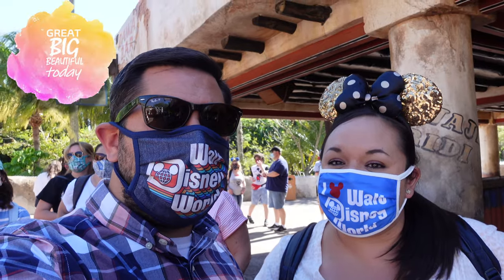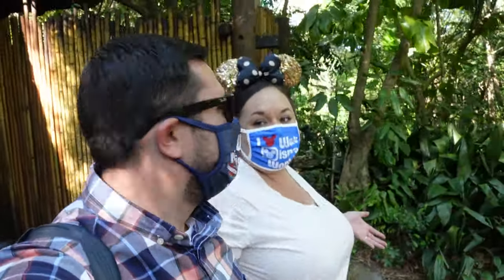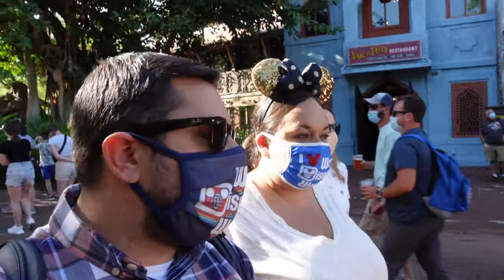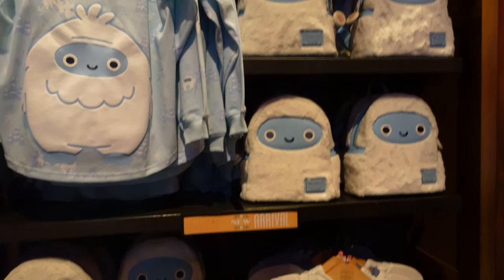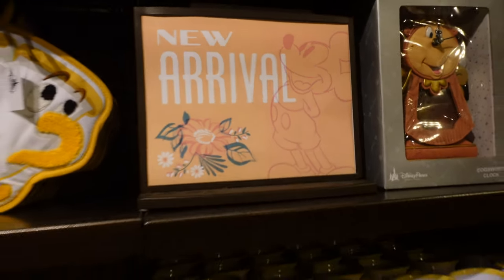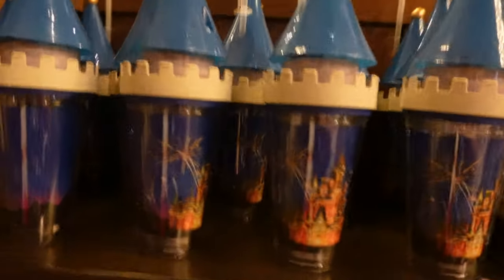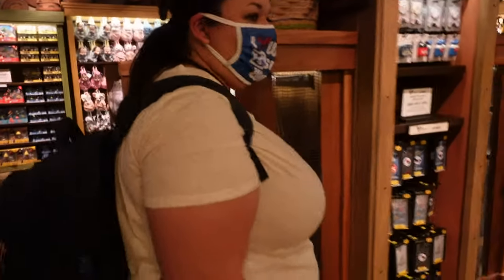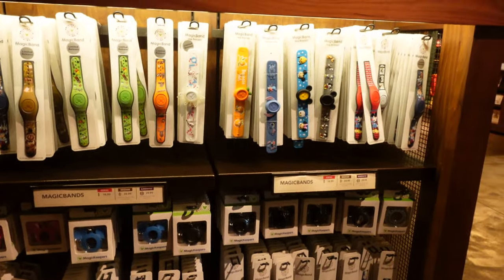Another Animal Kingdom Day - Our Best Safari Ride and New Merchandise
Join us for part 2 of our Animal Kingdom visit (Click here for Part 1 We continue to enjoy our day and start it off with Kilimanjaro Safaris (we've never been this close to the animals!) and hit up Expedition Everest and close it out with a ride on Flight of Passage in Pandora - The World of Avatar. And because of your feedback - we showcased an in-depth look at some of the new merchandise! Thanks for your continued suggestions and for watching!

Have any ideas on where we should go next? Let us know!

Great Big Beautiful Merchandise - C O M I N G  S O O N !

Affiliate links to the equipment we use:
Sony ZV-1
Sony Bluetooth Shooting Grip (GP-VPT2BT)
Deity V-Mic D4 Duo Microphone
DJI Osmo Mobile 3 - Smartphone Gimbal
Saramonic Professional Mini Microphone
- - - - - - - - - - Old Equipment - - - - - - - - - -
Sony Vct Camera Grip
Canon EOS Rebel T6i
LP-E17 Battery Pack + Dual USB Charger
Canon EF-S 55-250mm f/4-5.6 is STM Lens
- - - - - - - - - - Park Essentials - - - - - - - - - -
The North Face Women's Recon
Camelbak Ambush
Sukeen [4 Pack] Cooling Towel
We are a Central Florida family that enjoys to travel and find that next adventure! At times it may lead us to the theme parks, special events, food and drinks and as always it will be a family vlog. We never know where our travels may lead but hope you join and enjoy the time you spend with us.